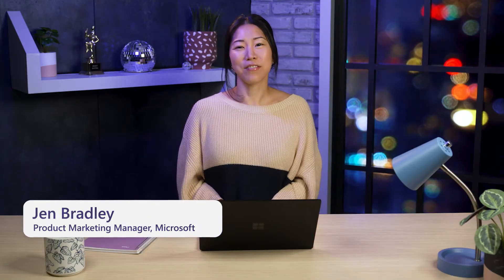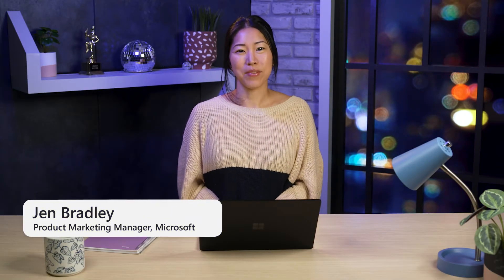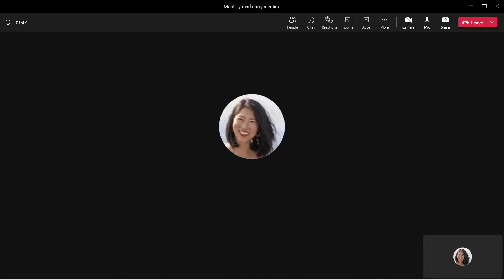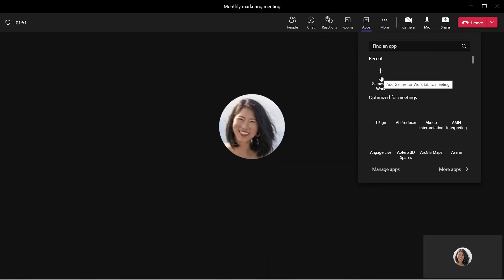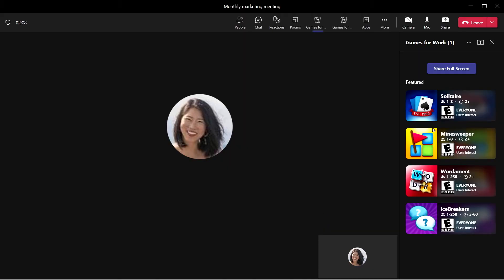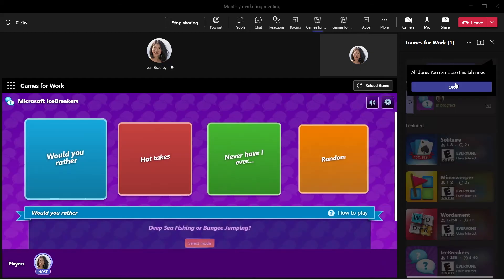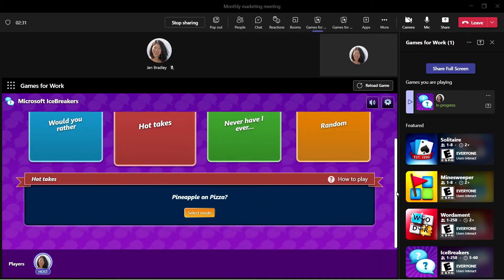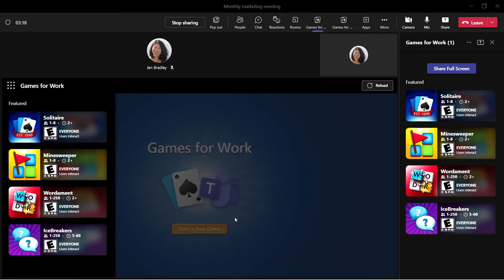How to use the Games for Work app in Microsoft Teams meetings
Discover how to break the ice and build connections in your next online meeting with the Games for Work app in Microsoft Teams. Jen from the MicrosoftTeams team walks through how to add the app to your meeting, choose a game, and allow others in your meeting to play. Watch now.

Explore how to build connections with the Games for Work app in Microsoft Teams